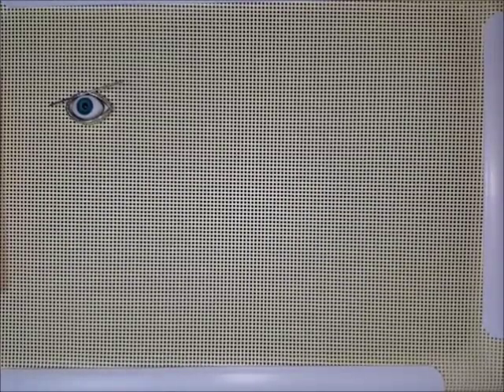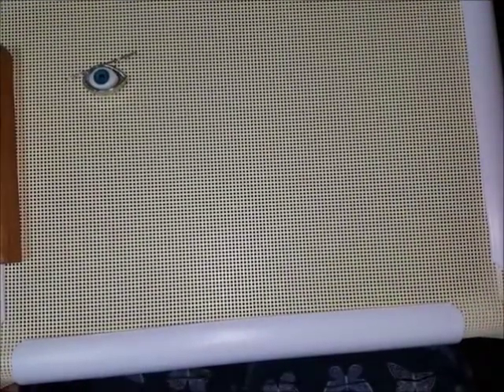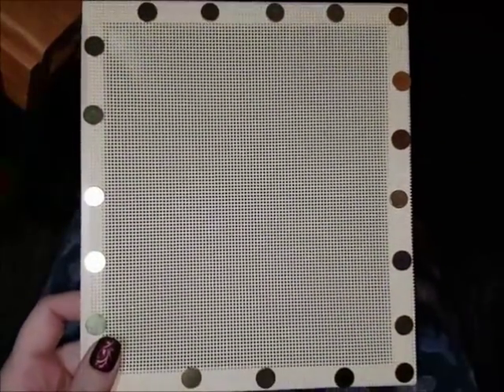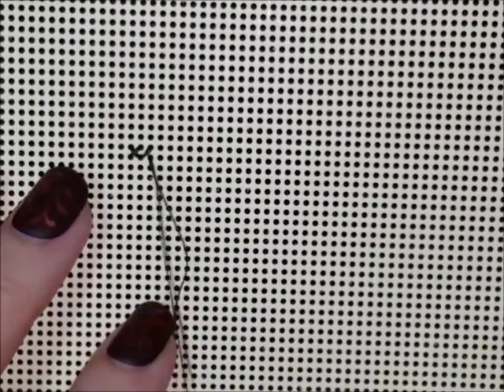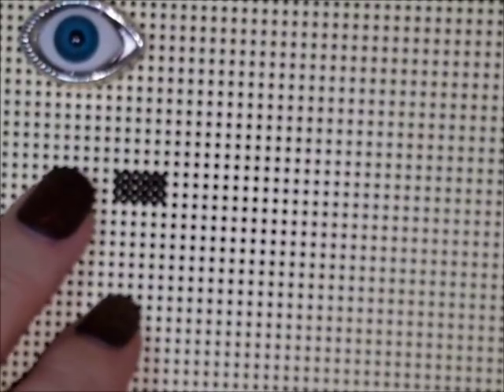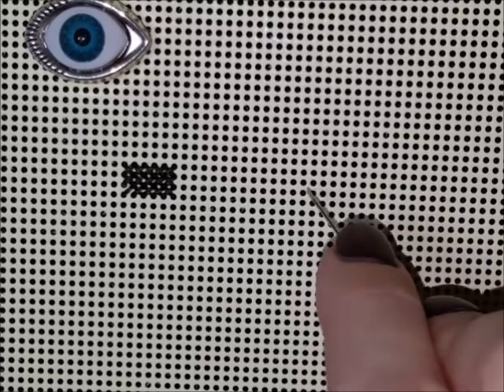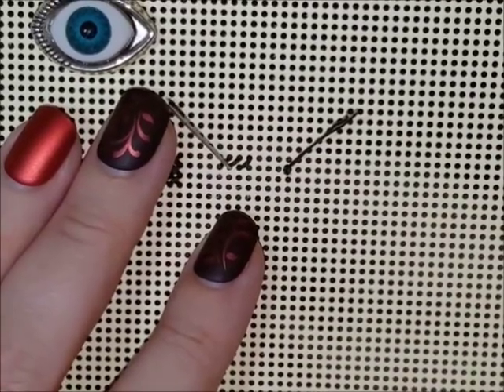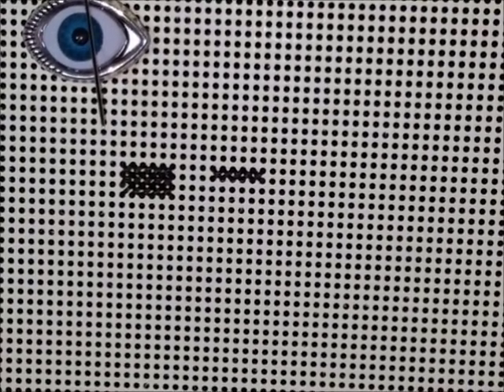Flosstube #128 How I stitch on perforated paper!!!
I demonstrate how I stitch on perforated paper.